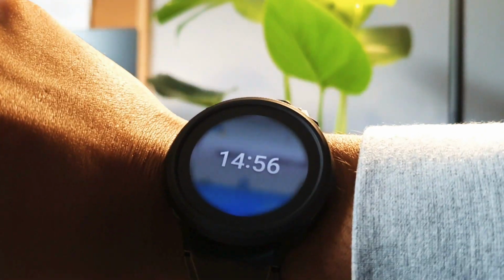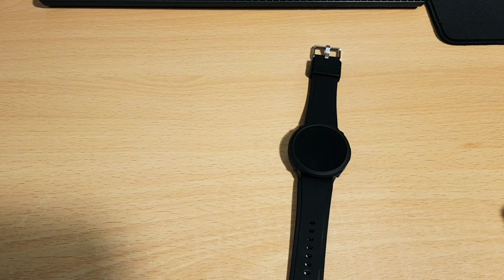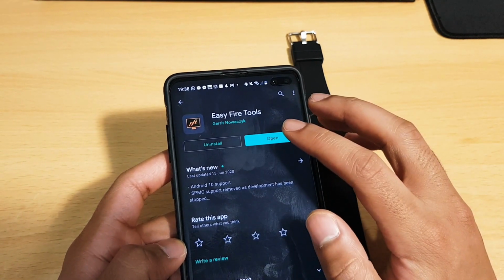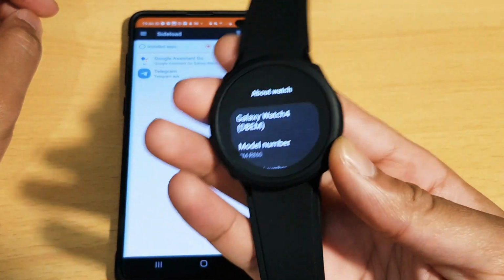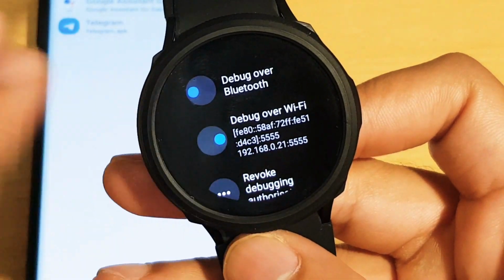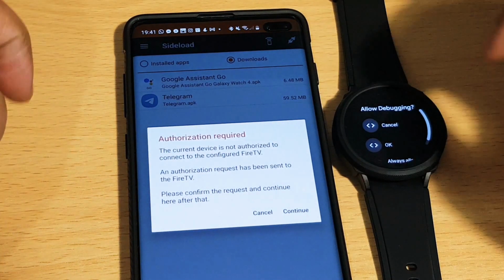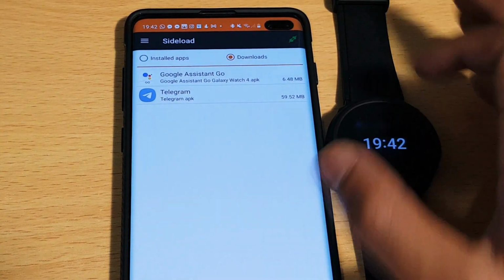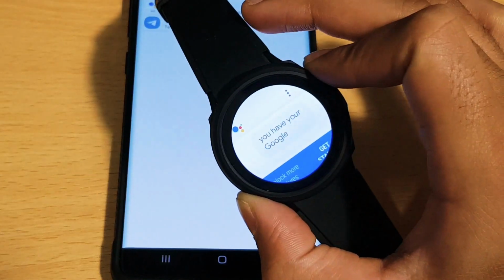Samsung Galaxy Watch 4 (+5/5Pro): GOOGLE ASSISTANT FINALLY!! Easy (Free) download tutorial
Available to finally download, easy free, to your Samsung Galaxy Watch 4, is the google assistant. Here's your straightforward tutorial :).

Someone's brought to my attention @CKidMhas reposted this video content, uncredited to his (huge 62k sub) channel behind a questionable clickbait, more on that below**

LINKS TO CASE IN VIDEO:
GW4 40mm
GW4 44mm
GW4 Classic 42mm
GW4 Classic 46mm
Any Questions, please drop them down below!

Thank you for all the new viewers hopped on the RandoWagon!!
I'm a small time youtuber, but love to help you make the most of your tech!

Thanks again,
RandoRak.

** I am more than happy about sharing the joy of knowledge and ideas, but I strongly believe in crediting sources where it's due, as I always did and strive to always do. CKids got an awesome channel, and is a big benefit for the YouTube community, but some acknowledgement can go a long way😅. That being said, I do dread clickbaits and believe it's a rotten aspect of YouTube that every youtuber, no matter how big or small should actively condemn, especially after the removal of the dislike button. You all deserve honest content that you clicked for, as I do too as a viewer☺. I hope this clarifies the matter for those of you that let me know of this! Have a lovely day guys🌱